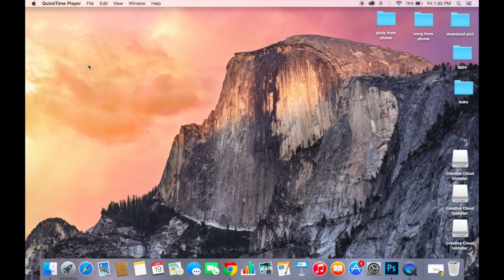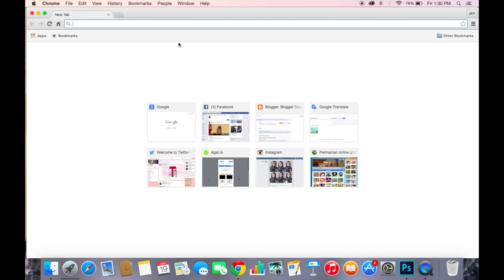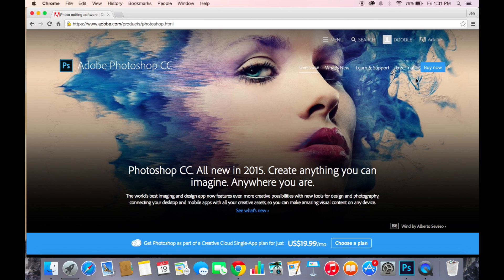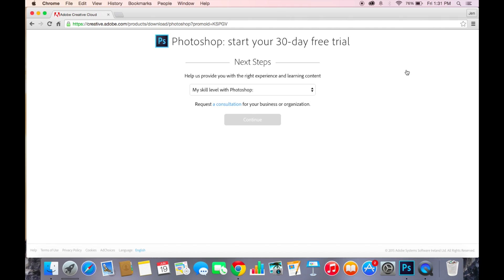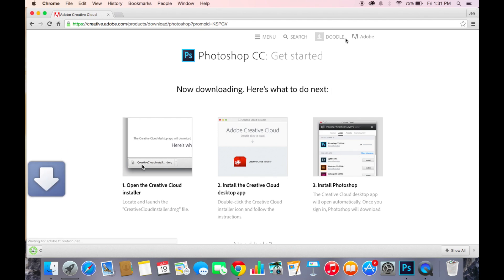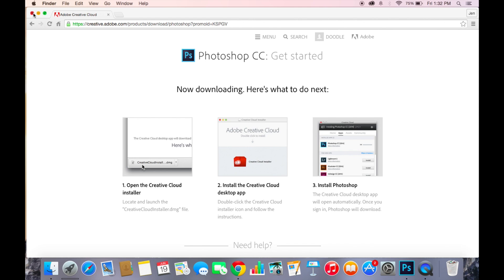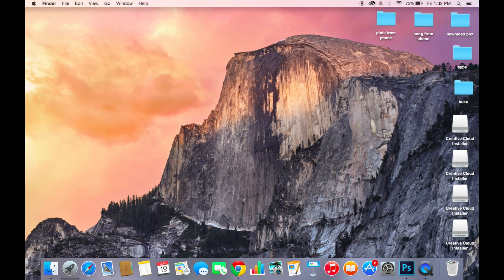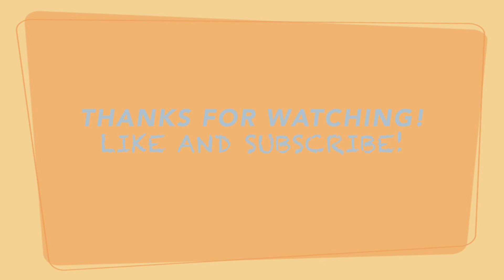How To: Download Photoshop on Macbook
I hope u guys enjoy this video!